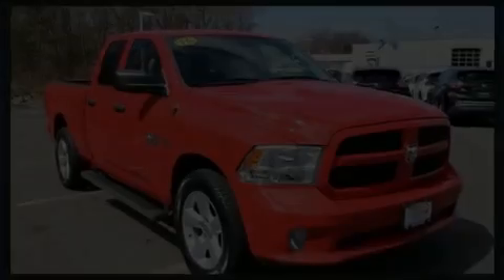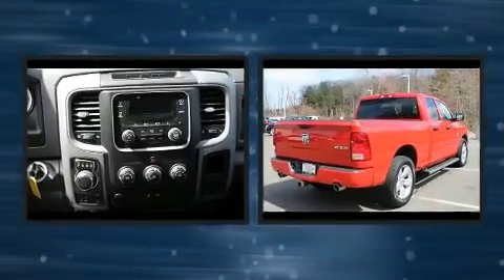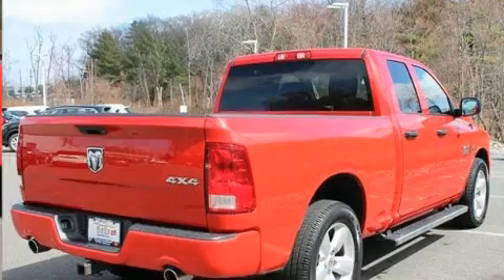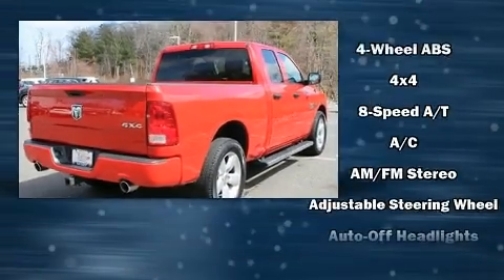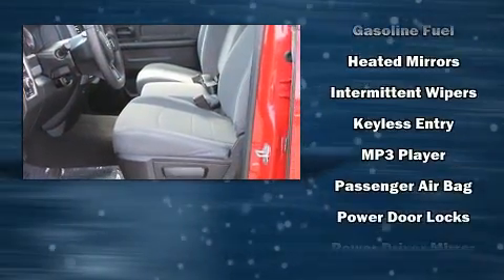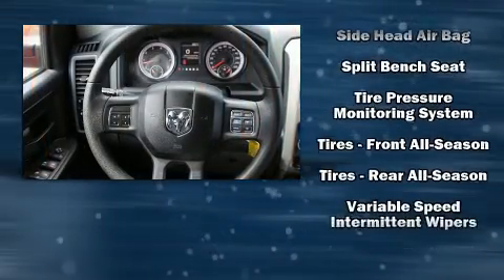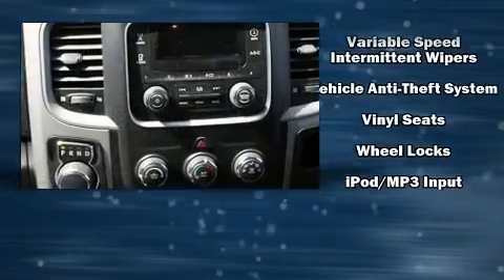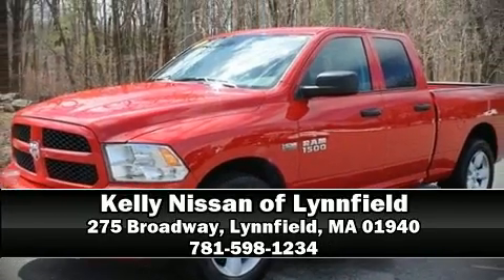2016 Ram 1500 4WD Quad Cab 140.5 Express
Discerning drivers will appreciate the 2016 Ram 1500 With less than 40,000 miles on the odometer, this vehicle glistens in the crowded pickup truck segment! It features an automatic transmission, 4-wheel drive, and a powerful 8 cylinder engine. It distinguishes itself from the competition with features such as: 1-touch window functionality, a rear step bumper, a front bench seat, fully automatic headlights, power door mirrors, power windows, and remote keyless entry. Audio features include an AM/FM radio, and 6 speakers, enhancing the audio experience throughout the interior. Passengers are protected by various safety and security features, including: dual front impact airbags, front side impact airbags, traction control, brake assist, ignition disabling, and 4 wheel disc brakes with ABS. With electronic stability control supplementing mechanical systems, you'll maintain precise command of the roadway. A Carfax history report provides you peace of mind by detailing information related to past owners and service records. We pride ourselves on providing excellent customer service. Stop by our dealership or give us a call for more information.